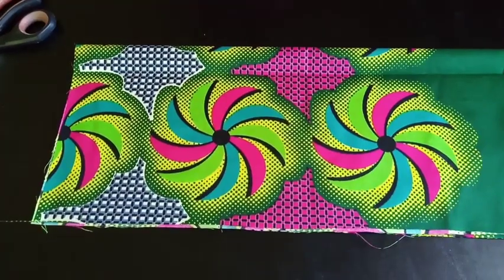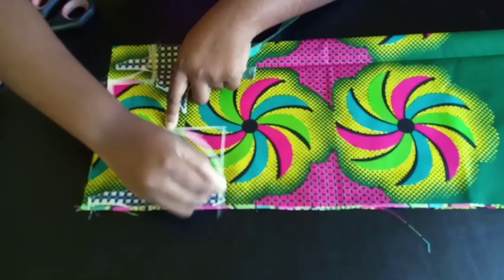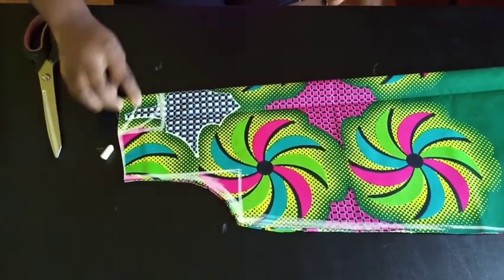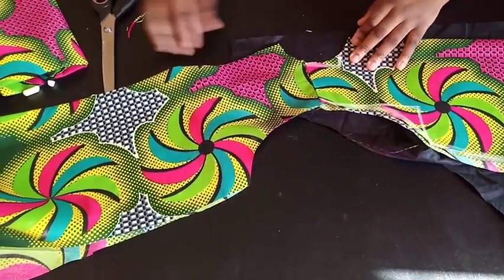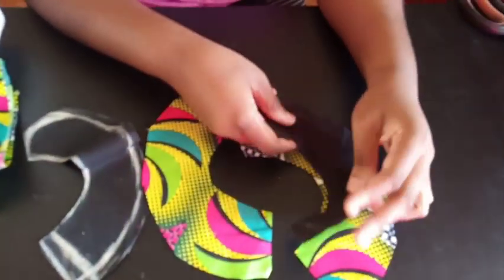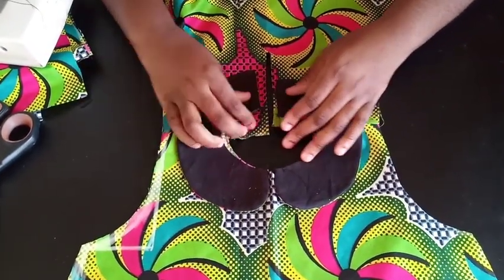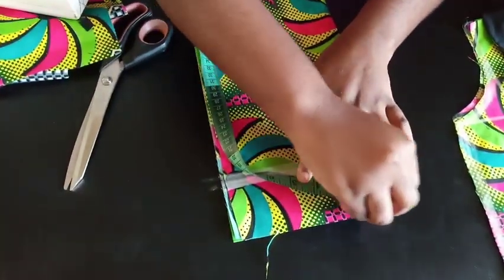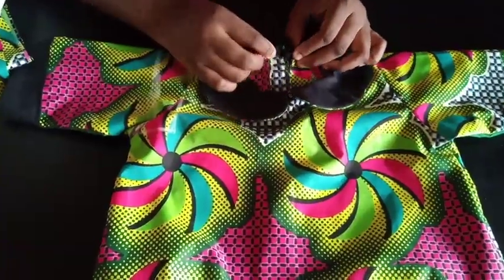Tutorial on a line dress dress with Peter pan collar for a little girl. little girls dress tutorial